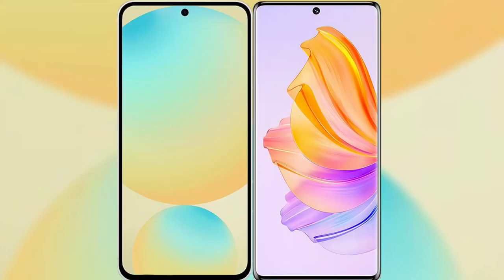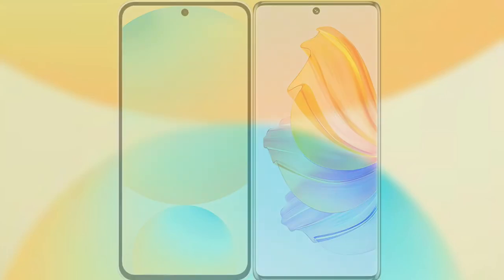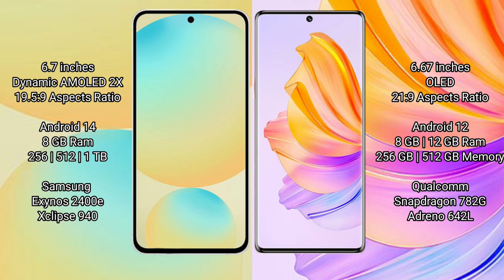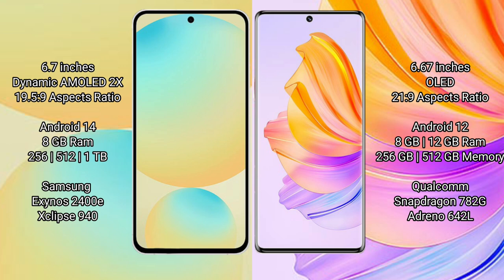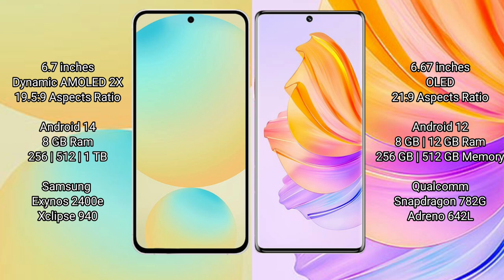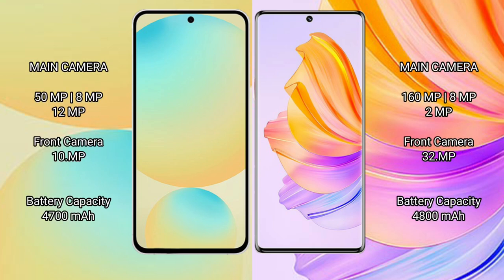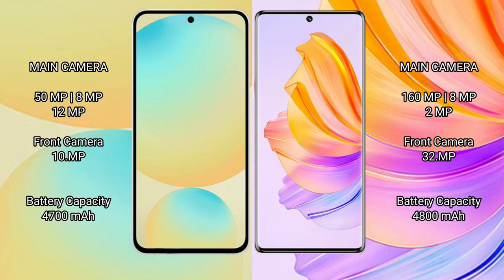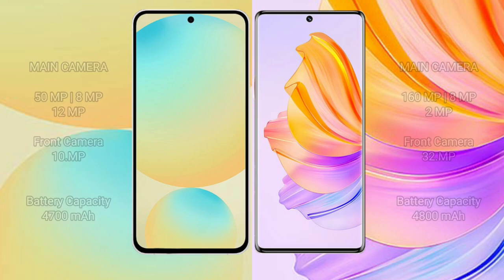Samsung Galaxy S24 FE vs Honor 80 Review